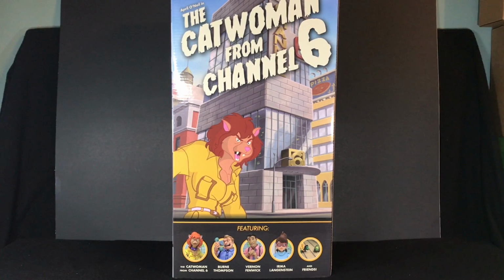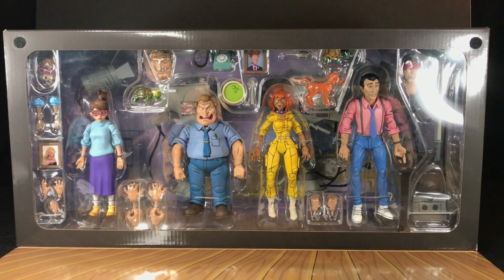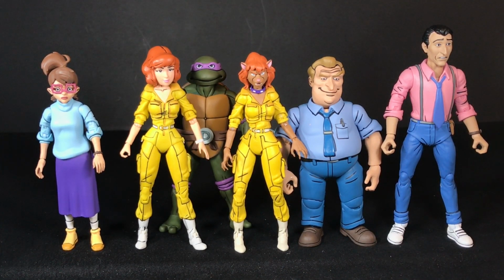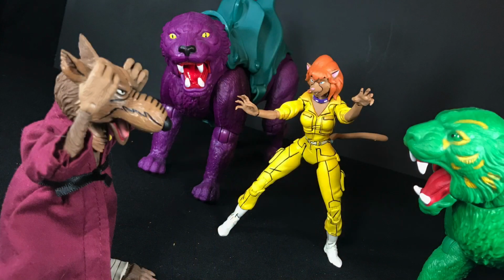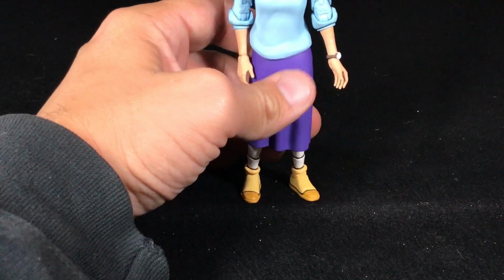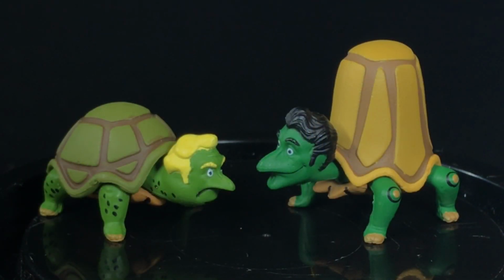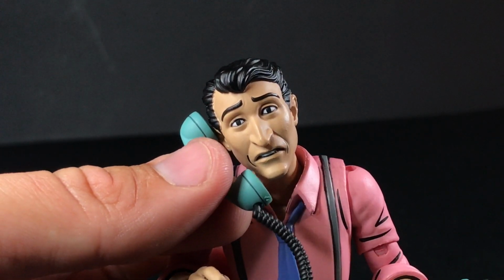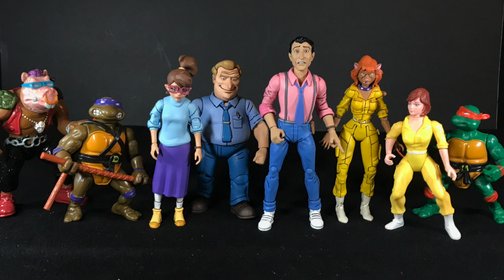TMNT NECA The Catwoman From Channel 6 Box Set 4 Pack Review Teenage Mutant Ninja Turtles April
This video is very long. very long.